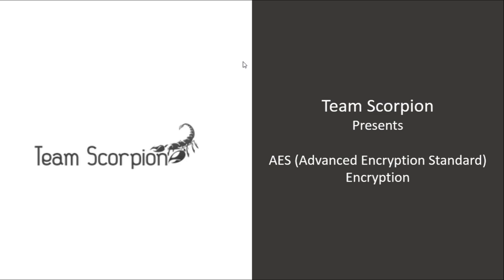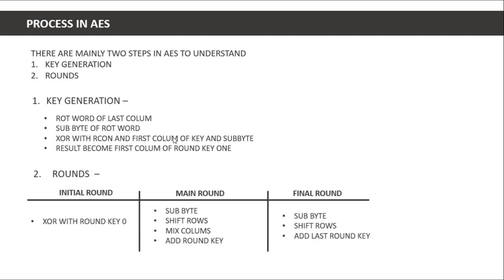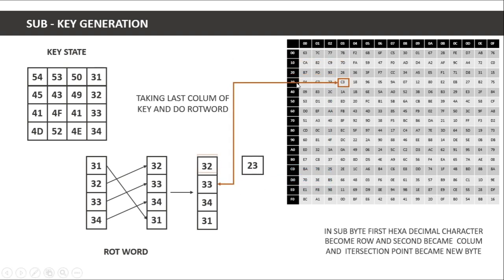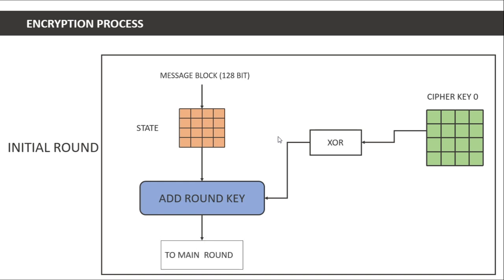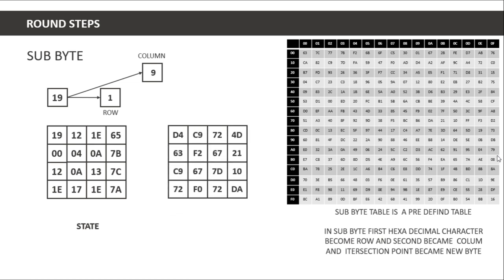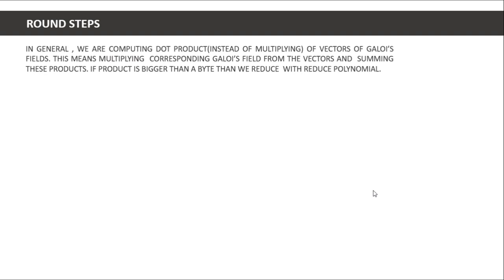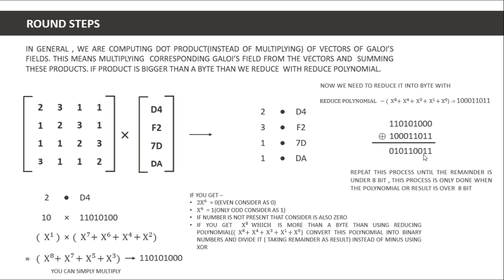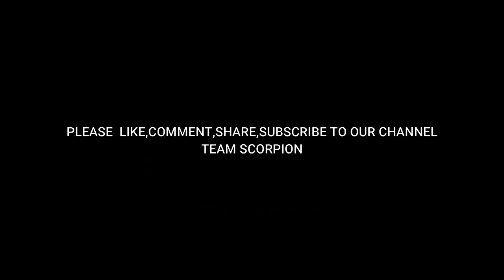AES (Advance Encryption Standard ) Complete Explanation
AES - The Advanced Encryption Standard, or AES, is a symmetric block cipher chosen by the U.S. government to protect classified information and is implemented in software and hardware throughout the world to encrypt sensitive data.